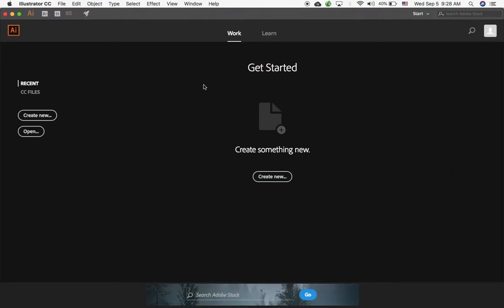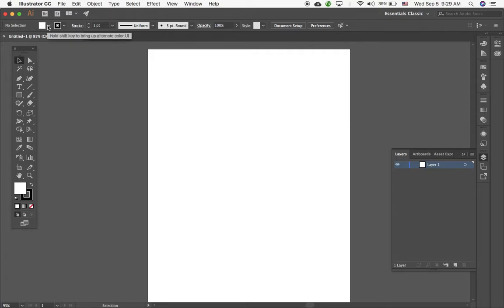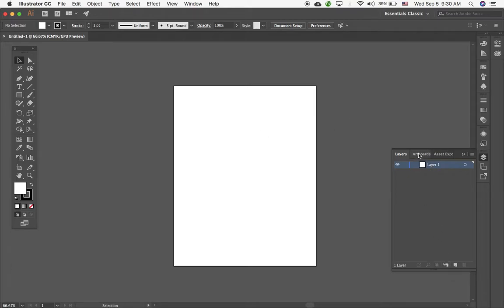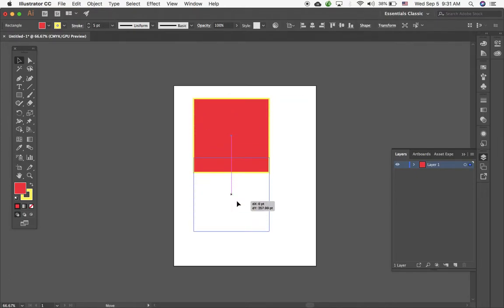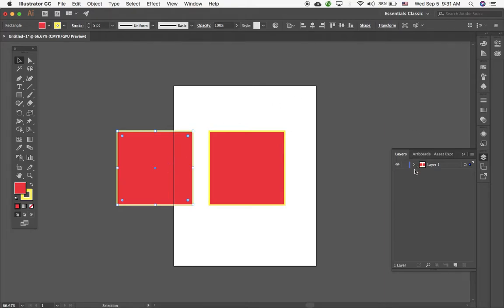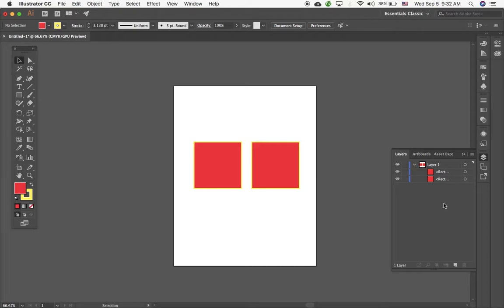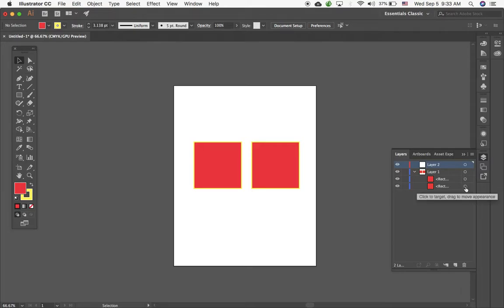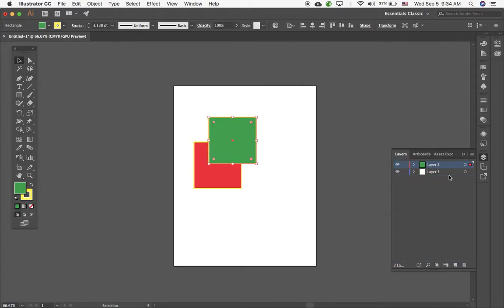Art 150: Creating layers in Illustrator